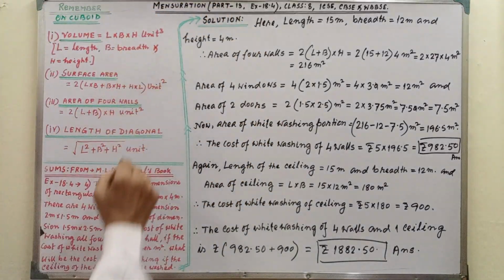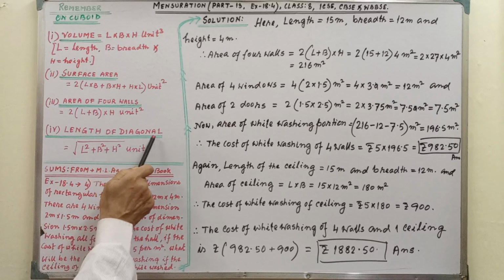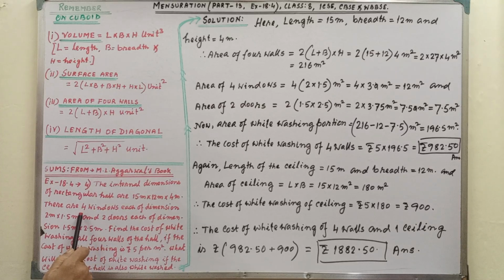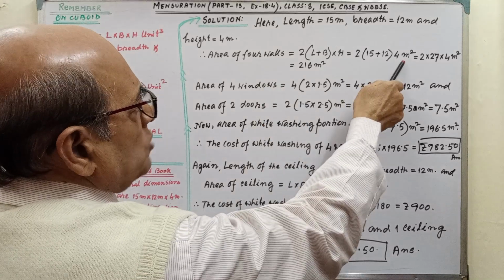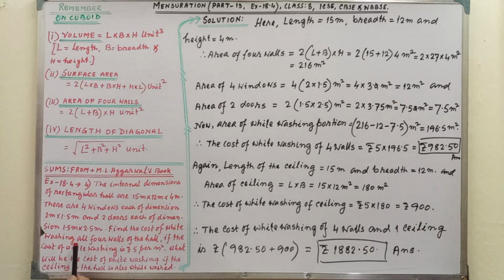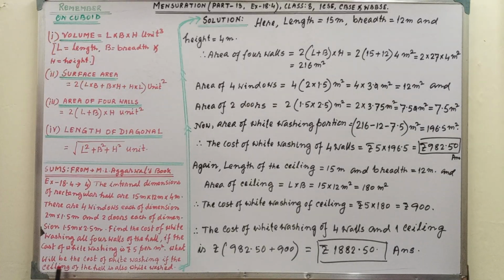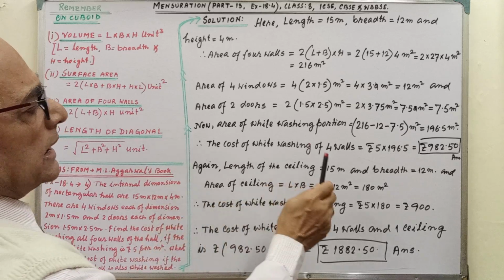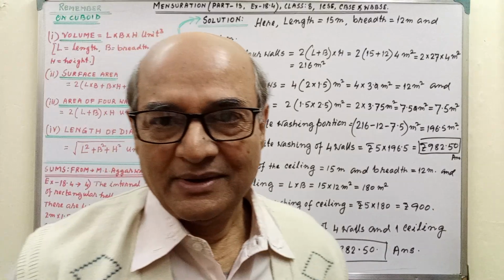Mensuration (Part -13, Ex-18.4) on Cuboid , Class -8, ICSE, CBSE, WBBSE or Any State Board also.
Solution of one sum is explained clearly in this video with introduction of formulas.